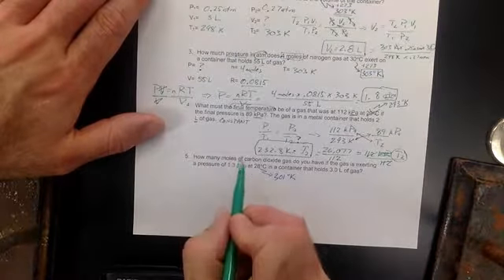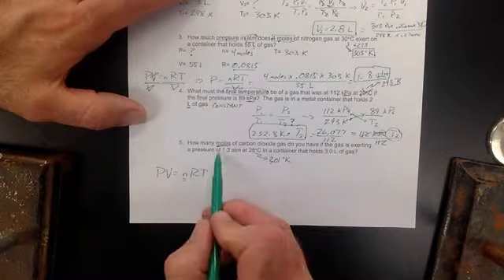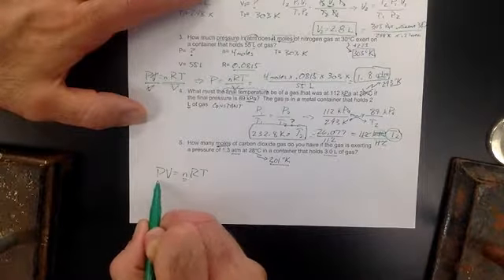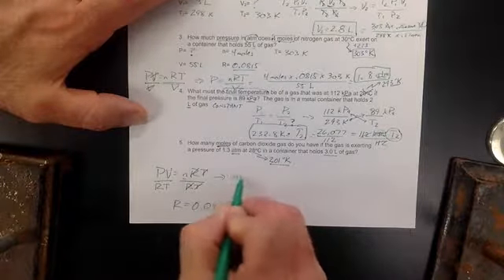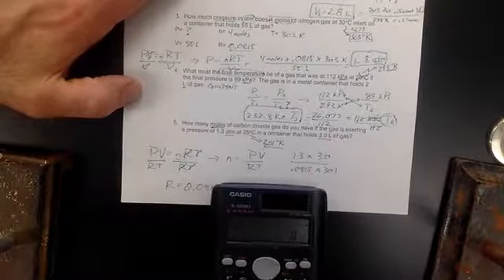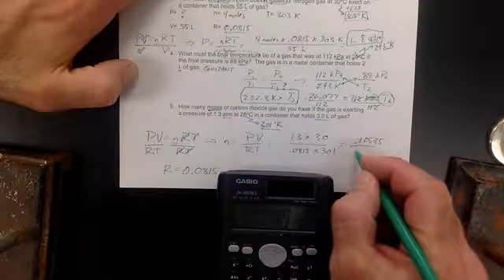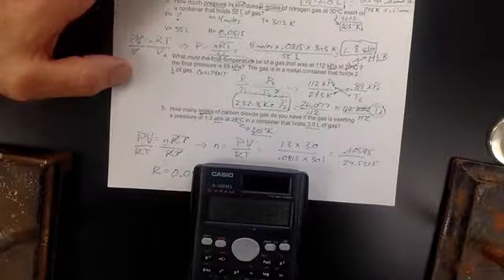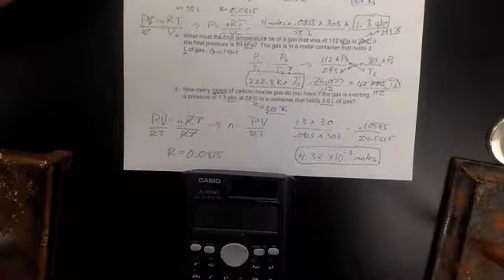Elearning Day Test Review Page 1